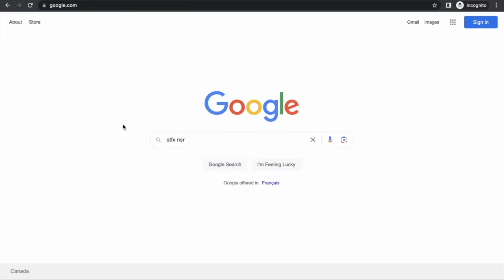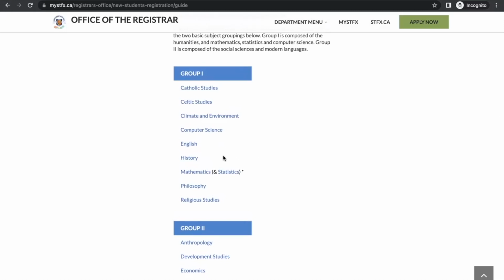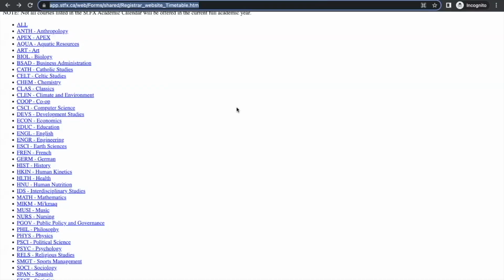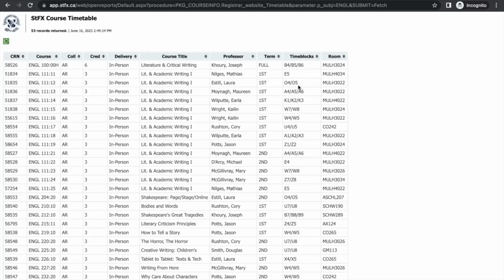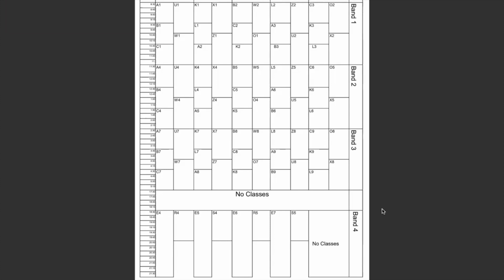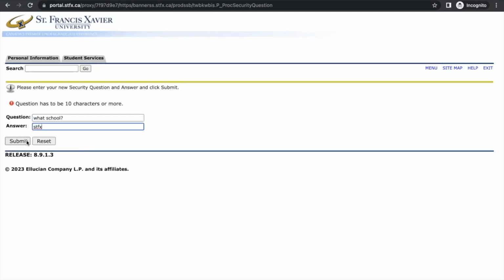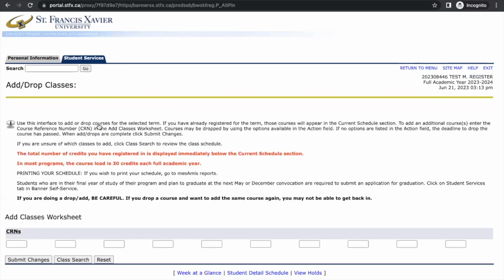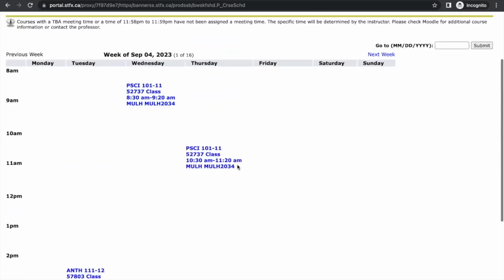Student Registration in 7 Minutes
Here's a helpful video walking through how new incoming StFX students can register for courses.